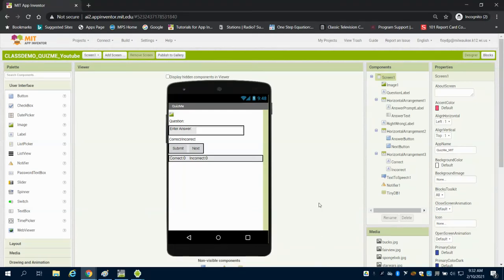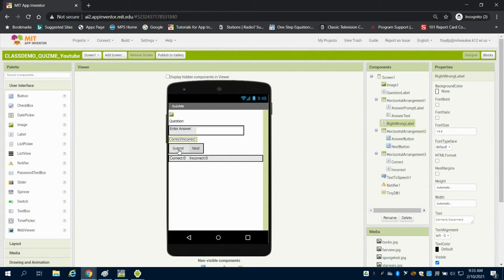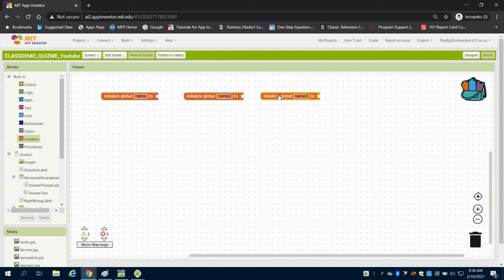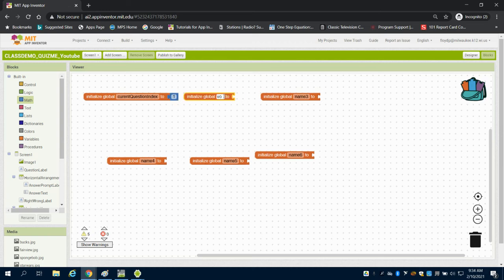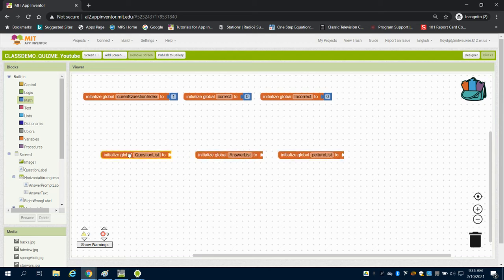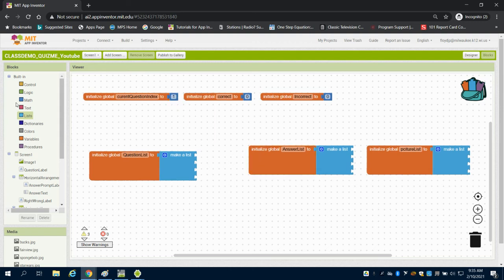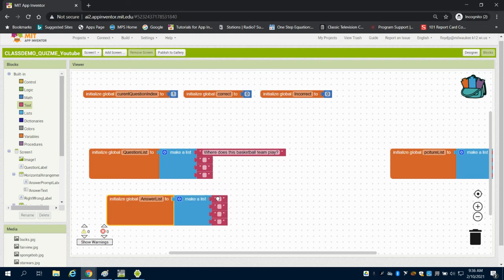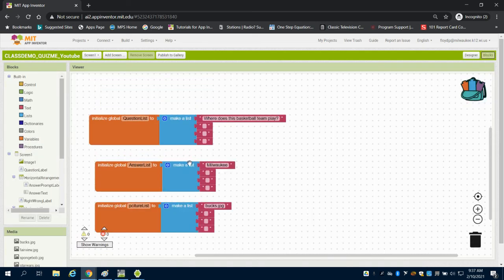Quiz Me Design Screen and Variables MIT APP INVENTOR 2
Quiz Me Design Screen and Variables MIT APP INVENTOR 2 PLTW APP CREATORS